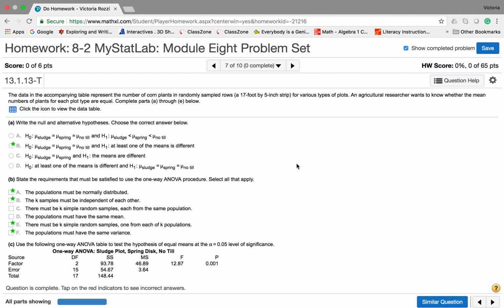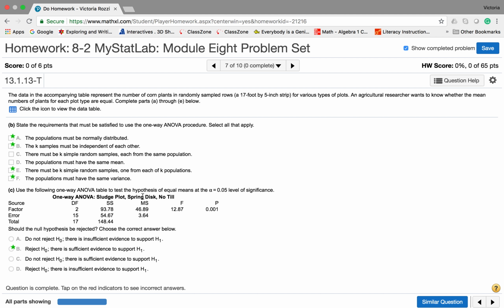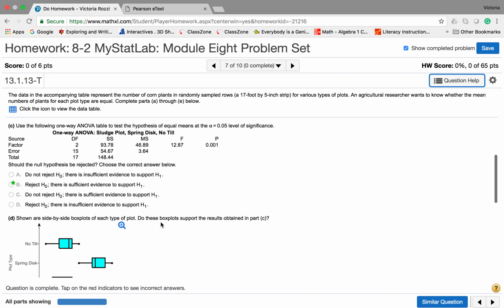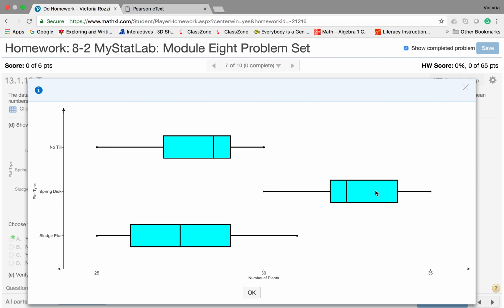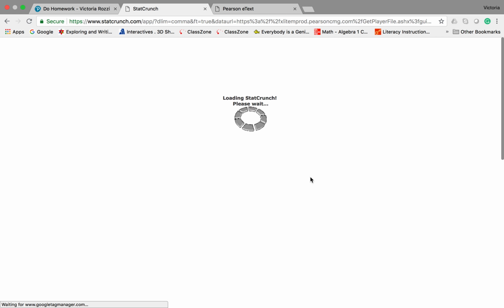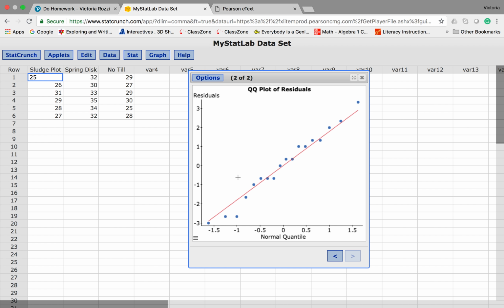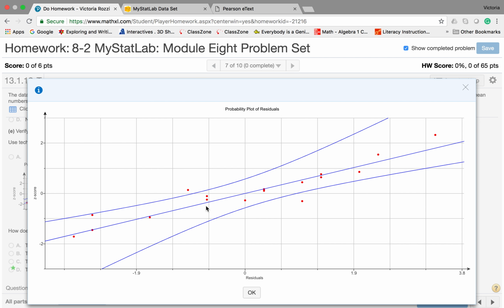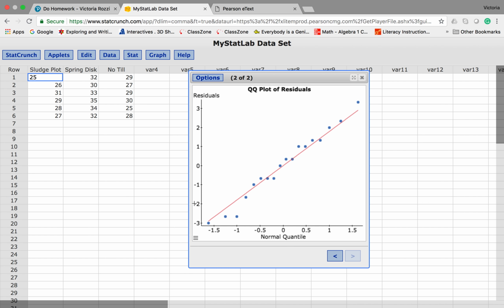13 1 13